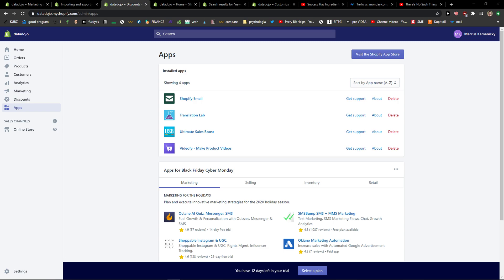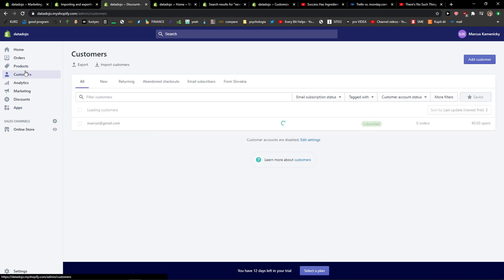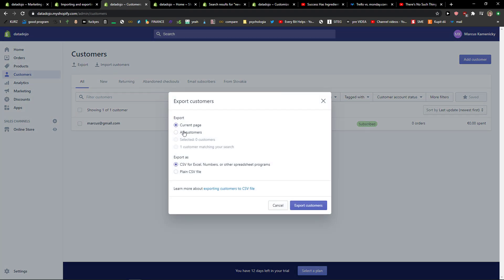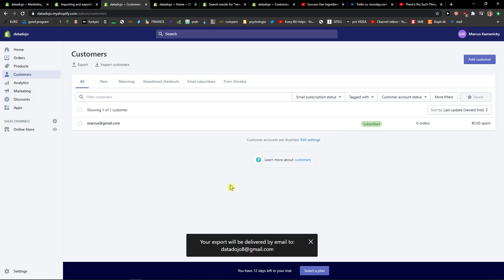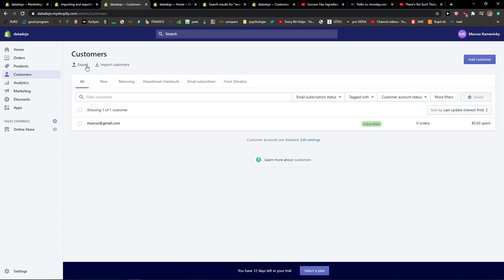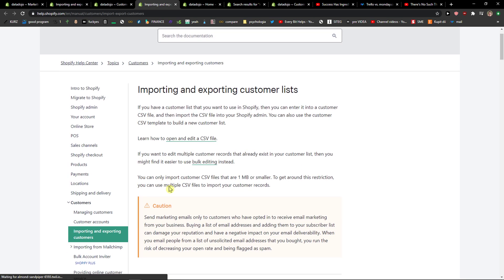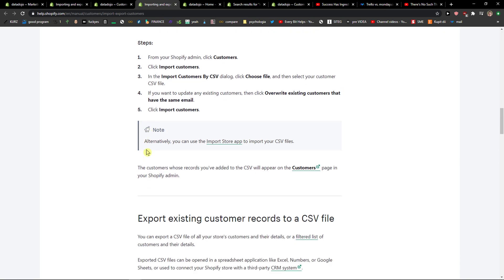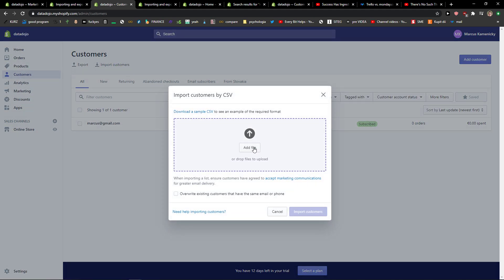How To Export/Import Customers In Shopify